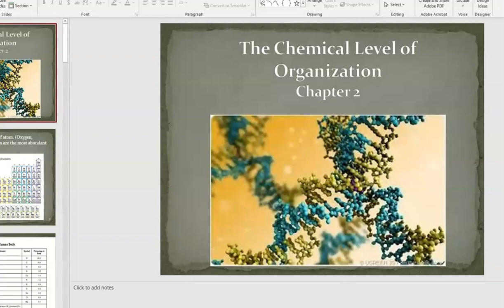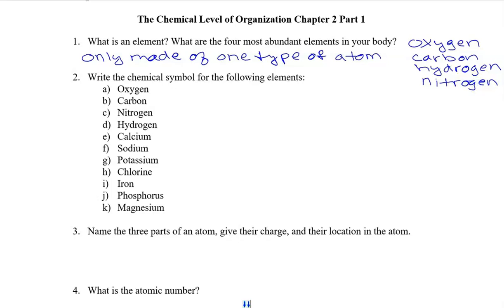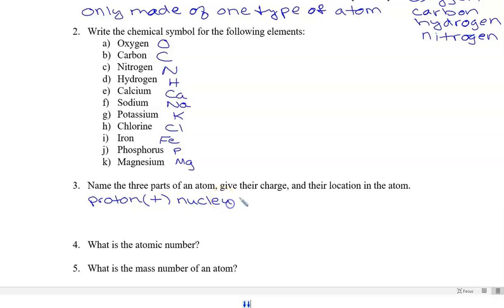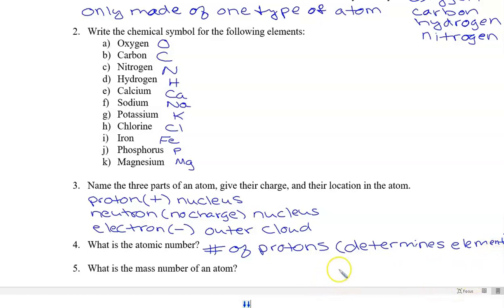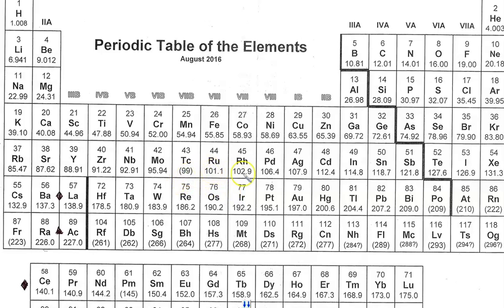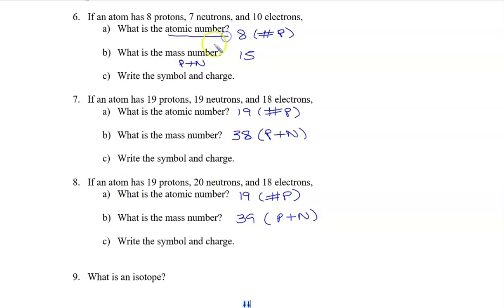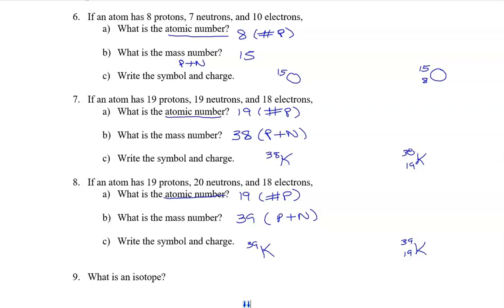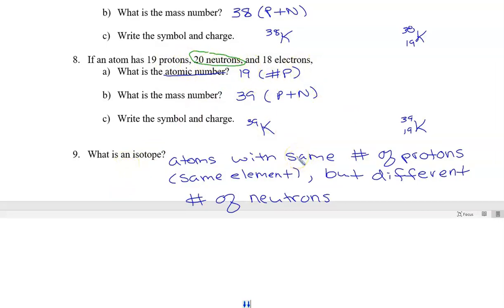Chemistry Review Part 1 Video